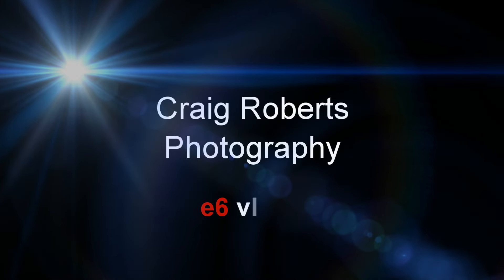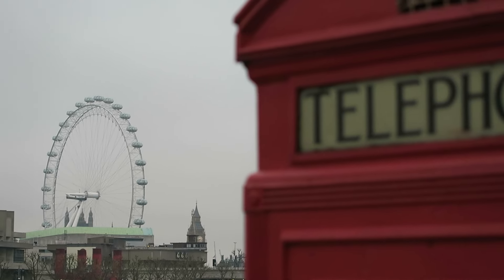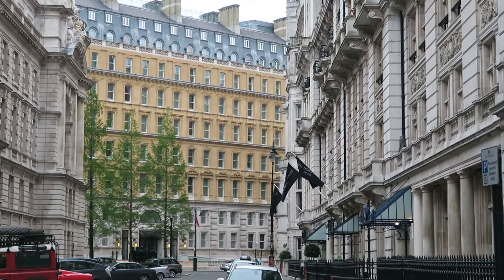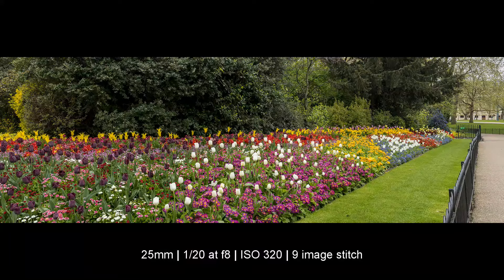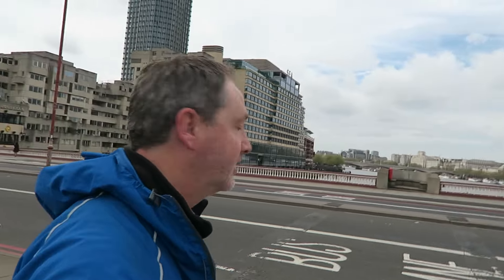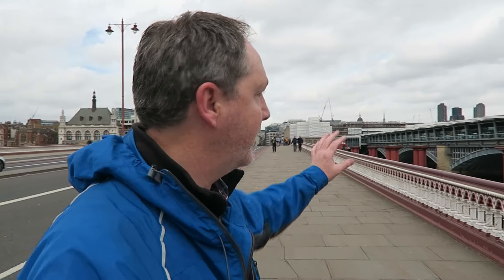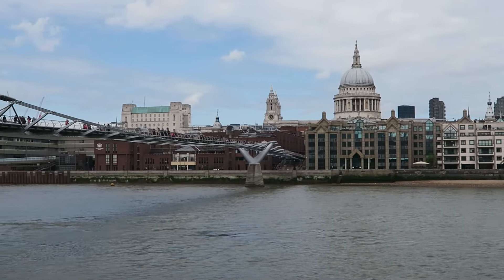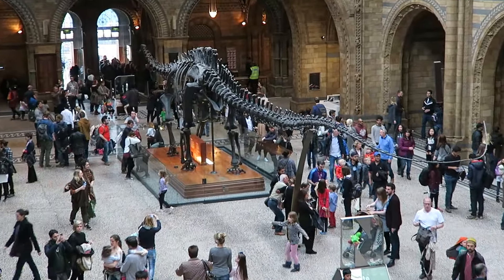LONDON PANORAMIC- This May or May Not Work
In the final part of this vlog on photographing panoramics, the weather is against me, but I still want to get some amazing panoramic images. So, I'm going to have to pull out all the stops...

My camera gear:

Olympus 17mm
Olympus 25mm
Olympus 45mm

Canon G7X
iPhone 6s
Rode mic
Tascam recorder